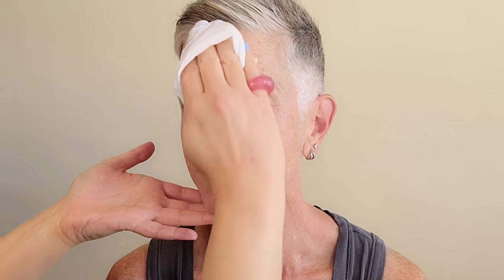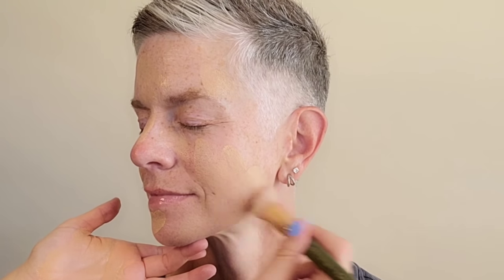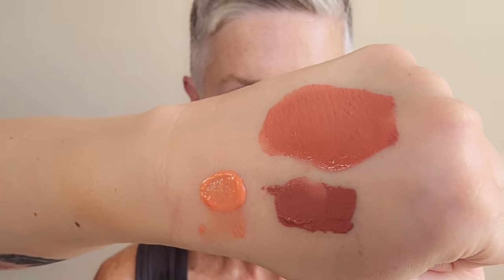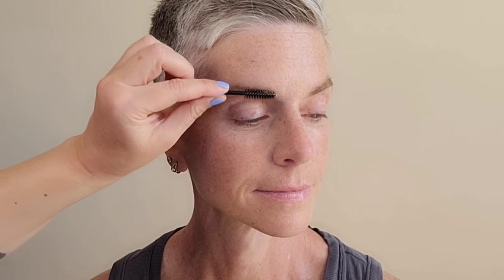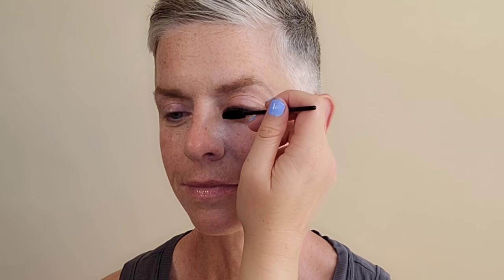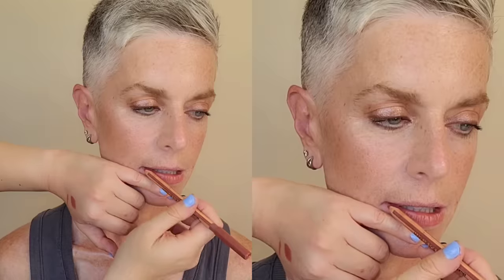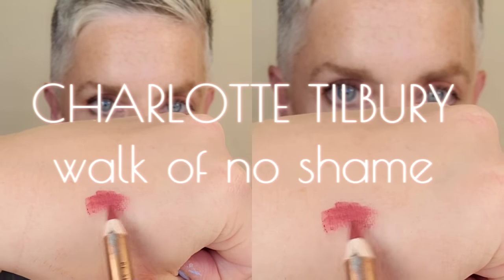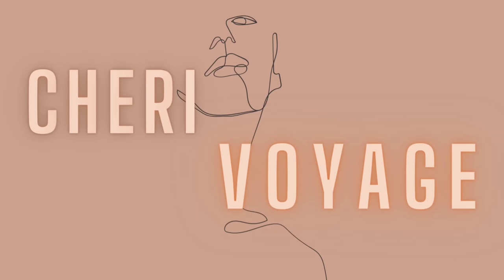OVER 50 EVERYDAY ELEVATED MAKEUP | CHERI VOYAGE | Model Sessions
👩‍🎨 ABOUT ME
Skin type: Combination/Dry
Eyes: Hazel
Skin tone: Warm/Neutral (on the lighter side)
Ethnicity (often asked): Mexican/Hispanic/Native American/Irish/English/German
Age: 43